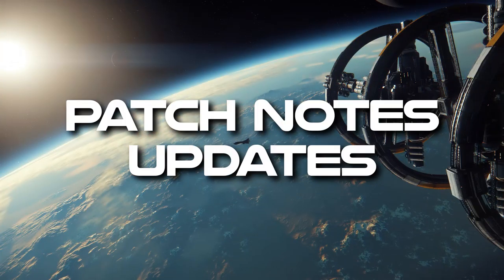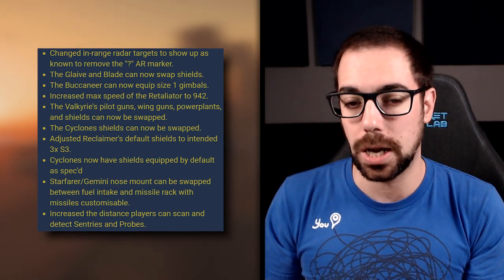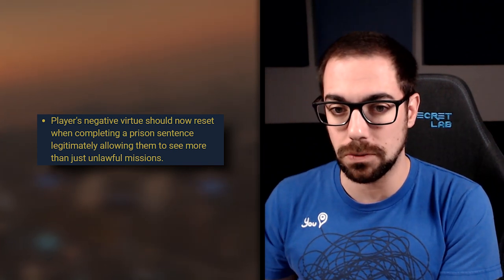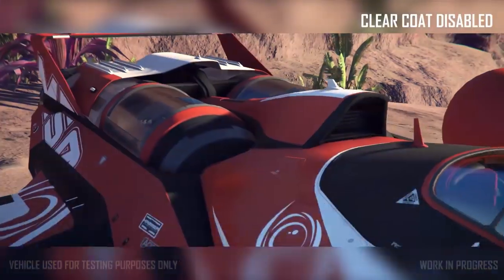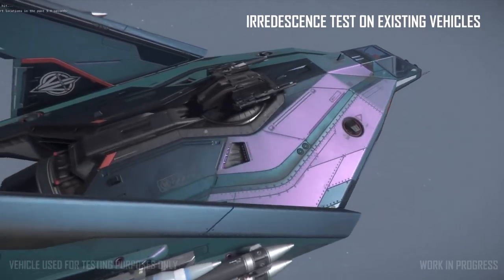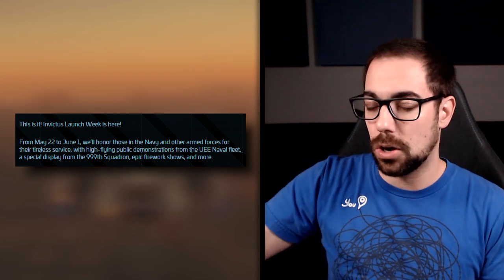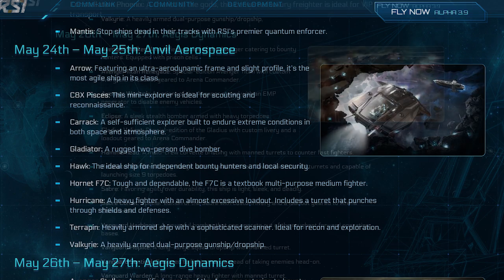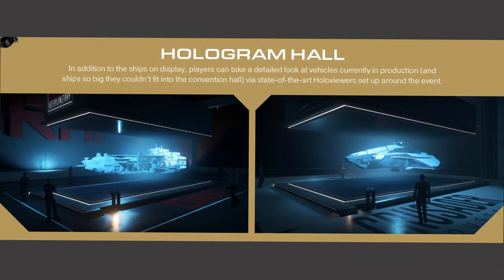Star Citizen Week in Review - Free Fly May 22, Ship Customization Soon?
Links:
3.9.0s PTU: